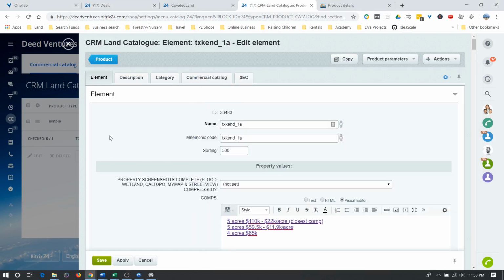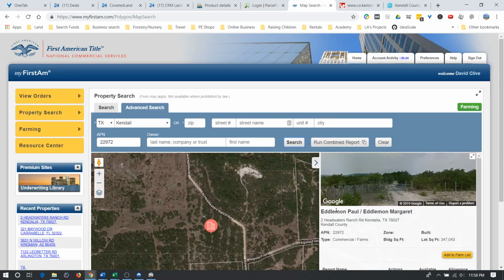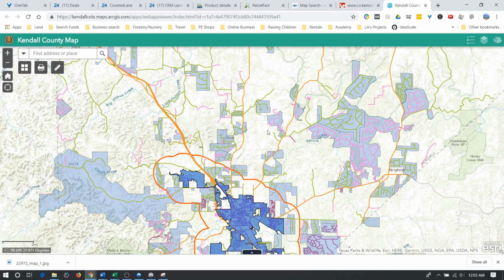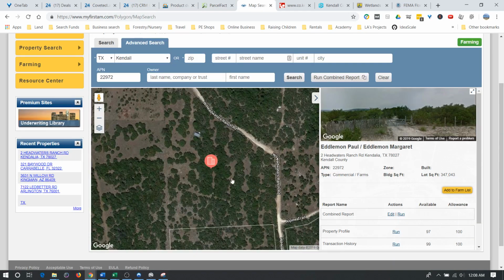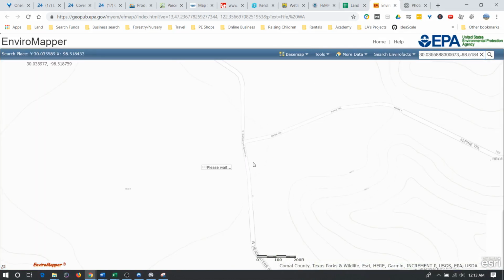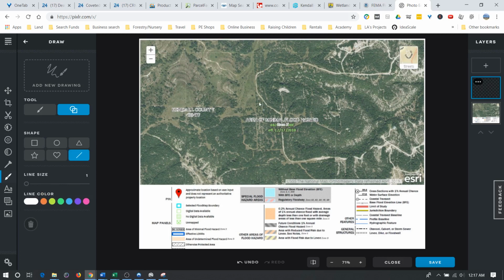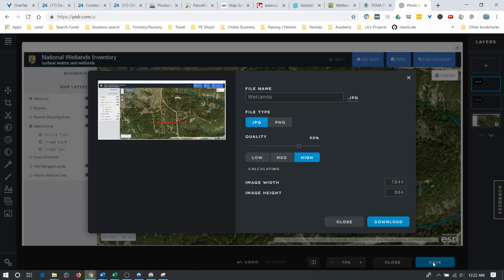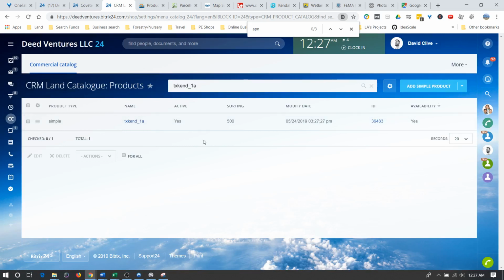Adding Maps (borders, wetlands, floodzone)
How to find, copy, edit and add maps (border, wetland, floodzone, county and EPA).